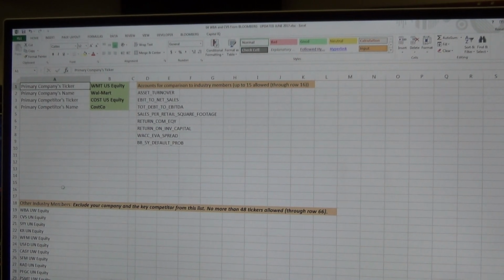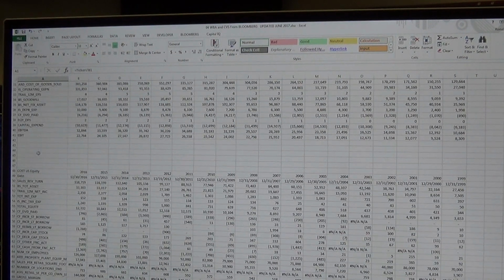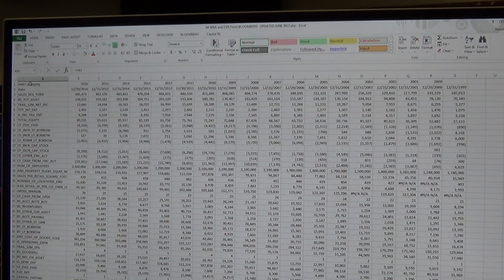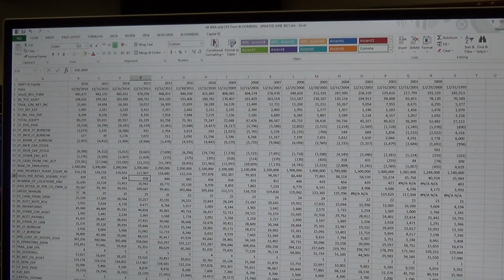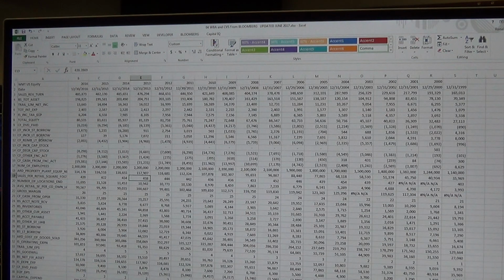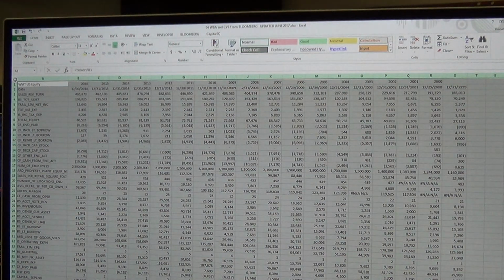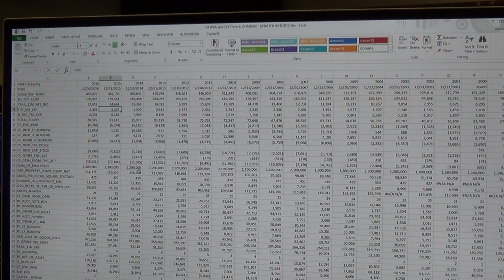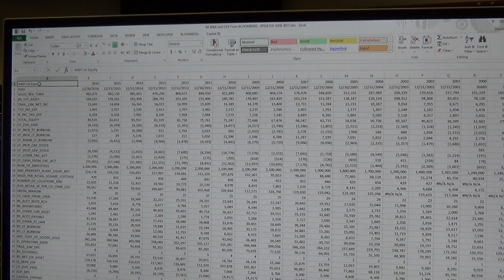Steps Three and Four: Collect and Paste Value Data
These instructions are for using an Excel financial analysis file tied to Bloomberg to assess a publicly-traded company against a key peer and against its industry.